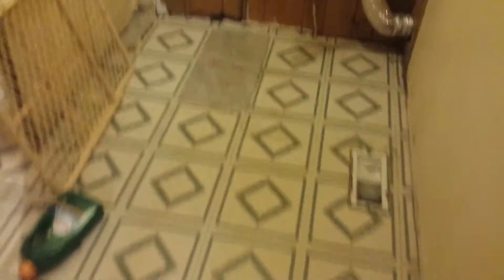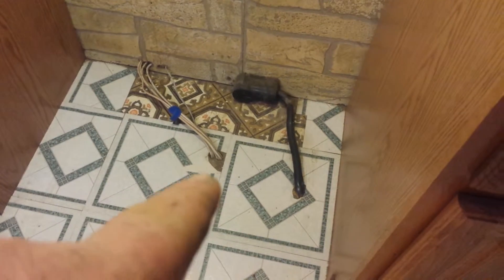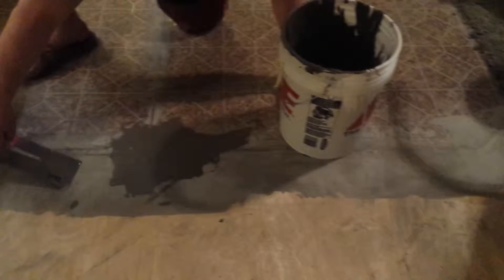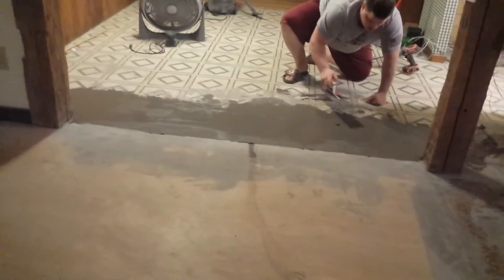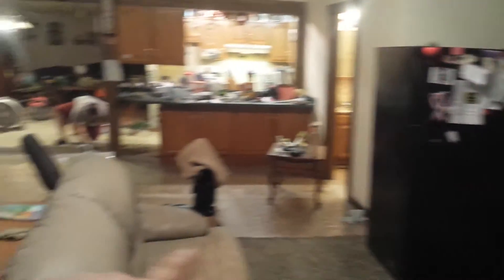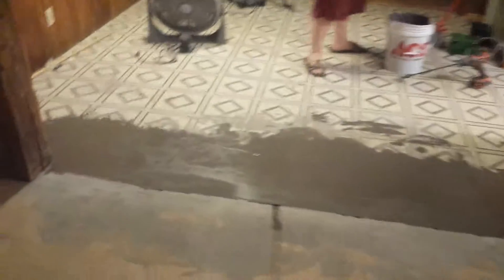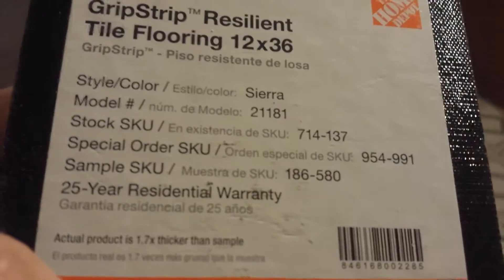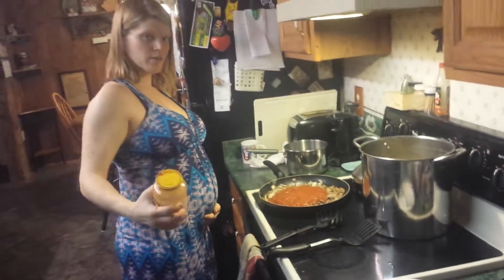Before & After Flooring